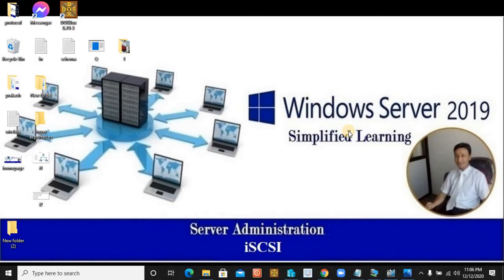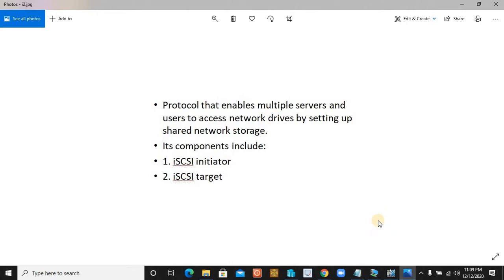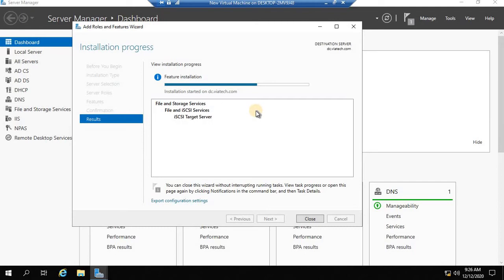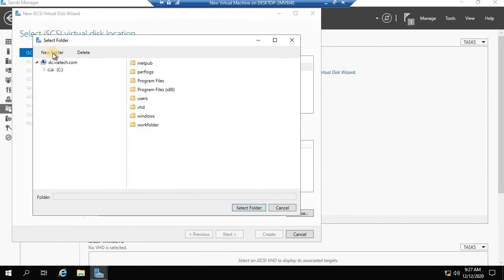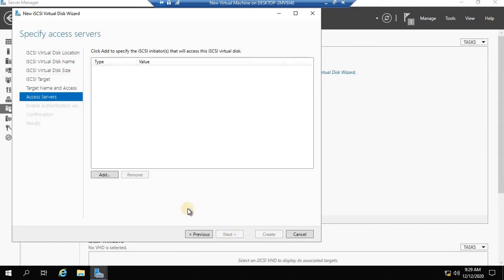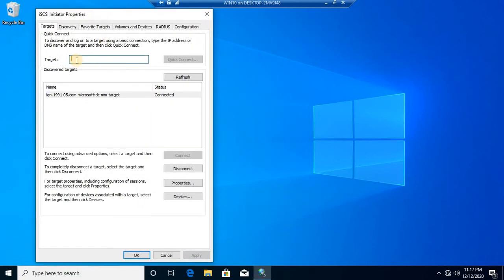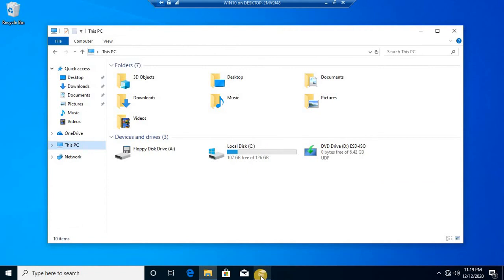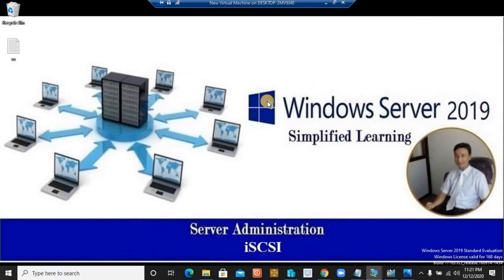31-iscsi windows server 2019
iSCSI in windows server 2019